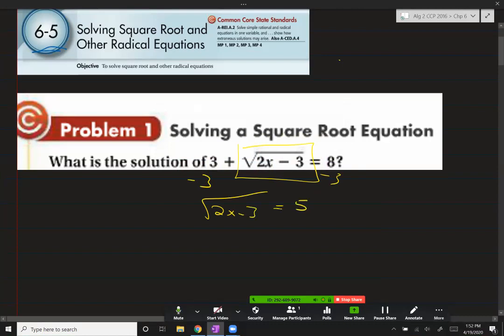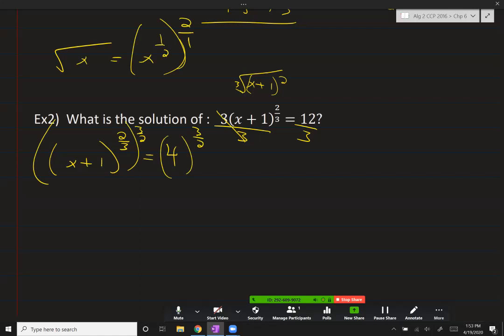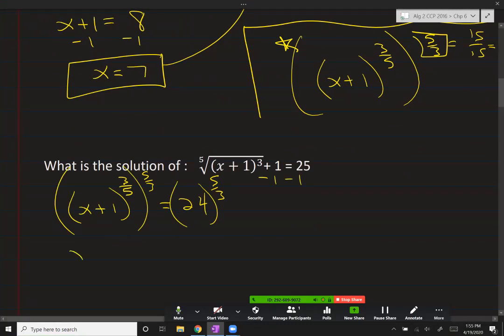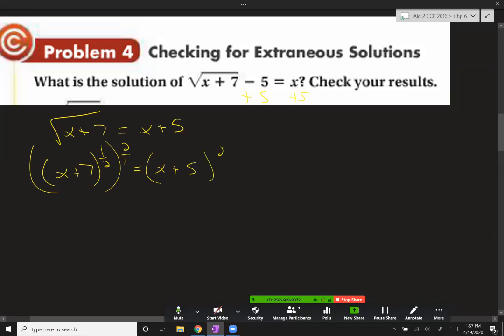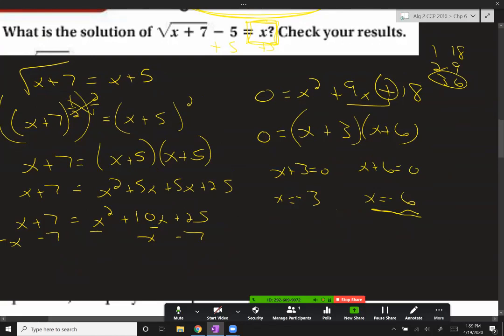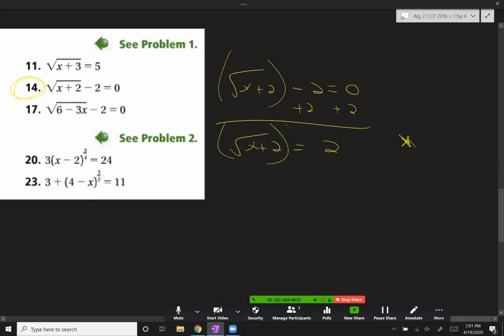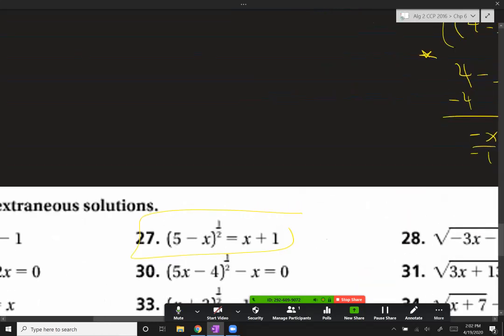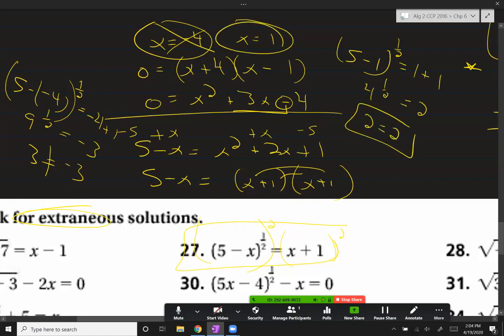6 5 Solve square roots and other rational exponent equations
Algebra 2 video on how to solve square root equations and then how to apply that knowledge to rational exponents to solve.